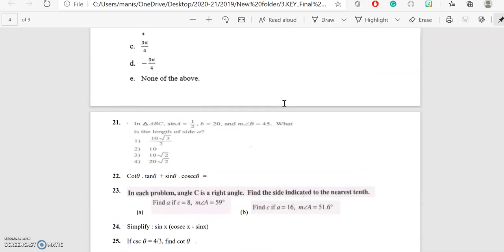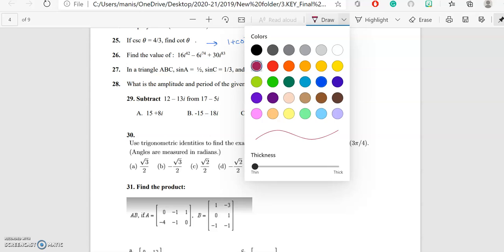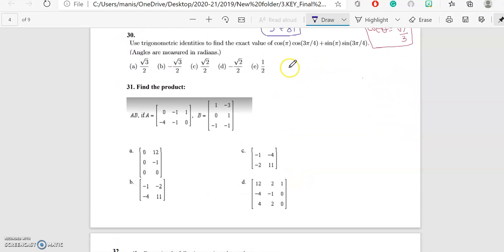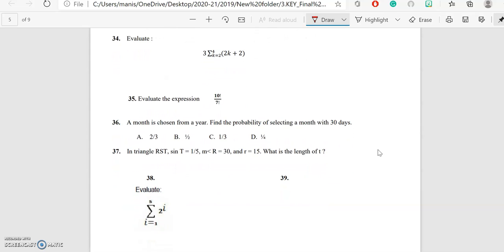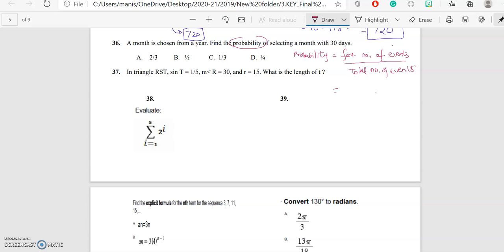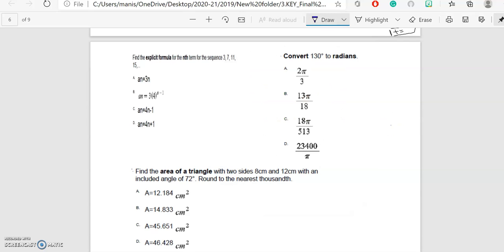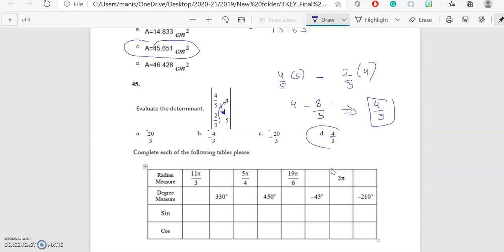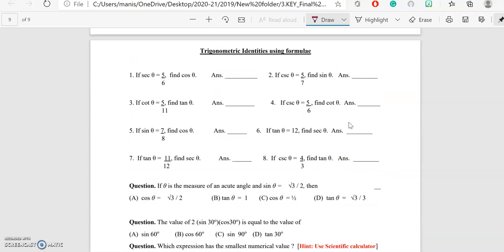Final Exam Study Guide Review Part 4